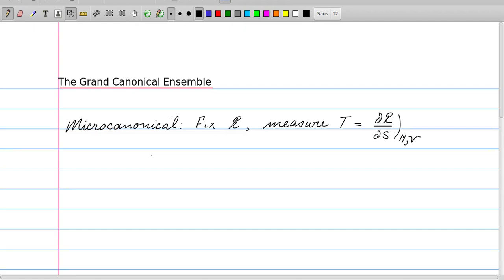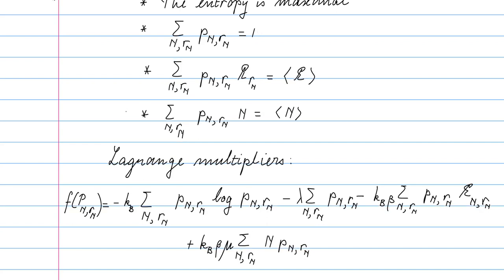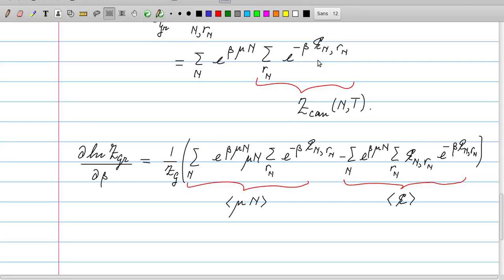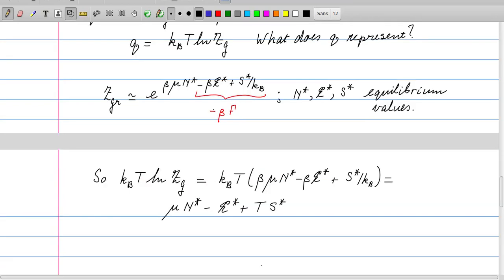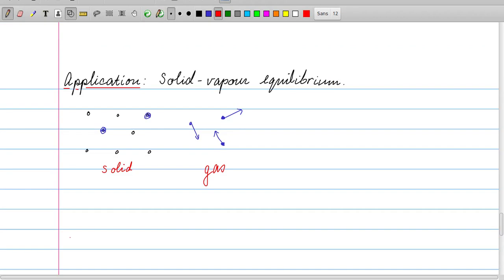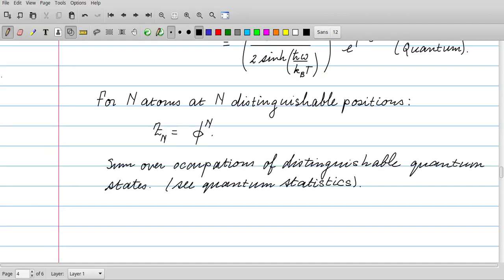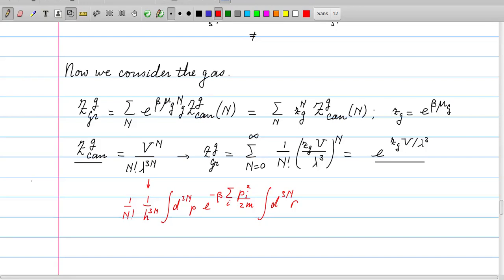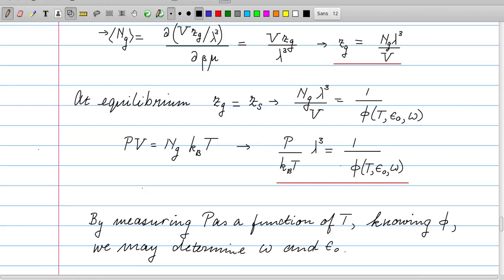The grand canonical ensemble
The grand canonical ensemble in statistical mechanics is introduced. The probability density (Gibbs factor) is derived. As an example, adsorbates of gas molecules on a solid surface is discussed. This video replaces an older one which contained (minor) errors).